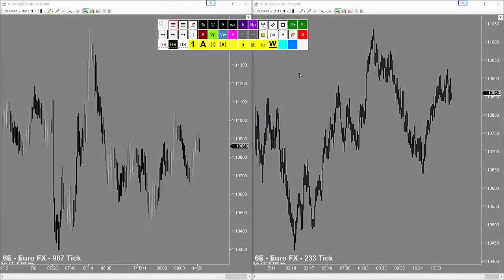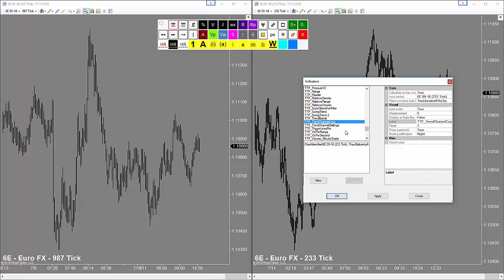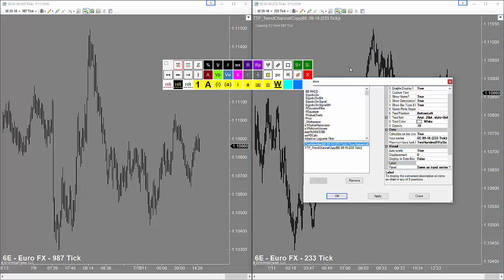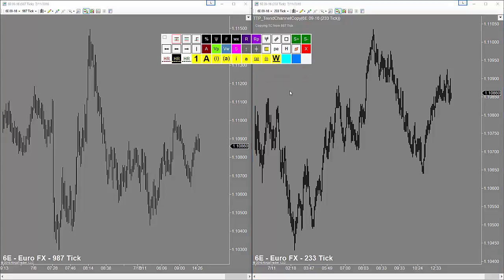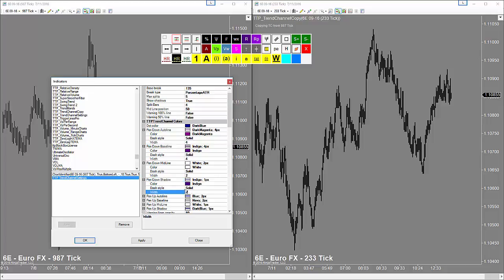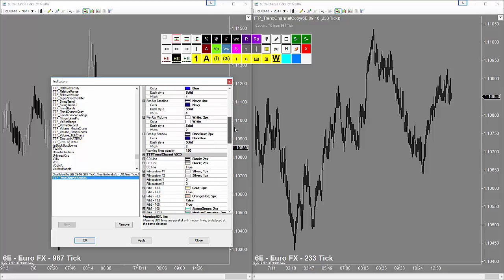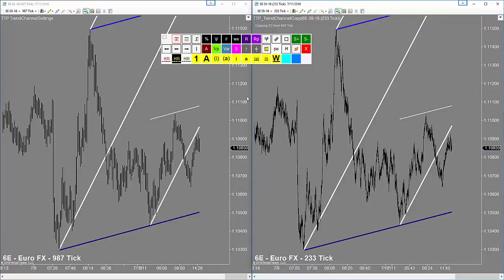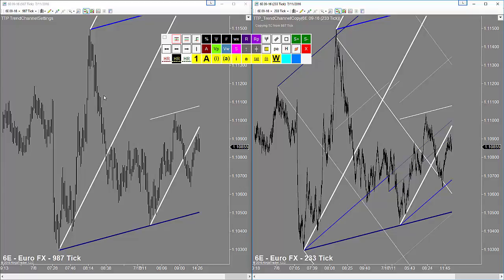TTP - FloatingToolBarPRO - TrendChannel Copy